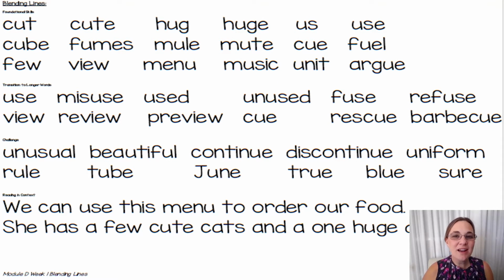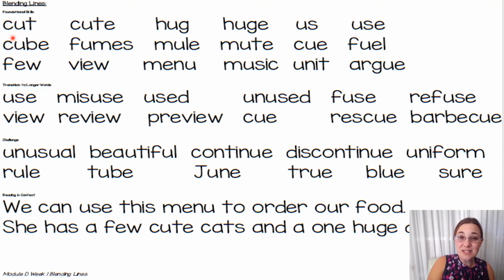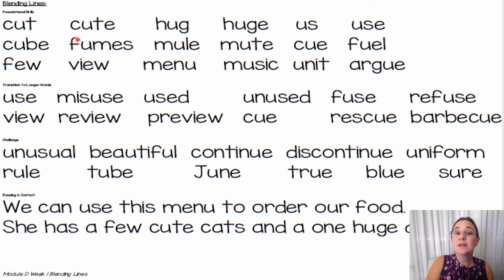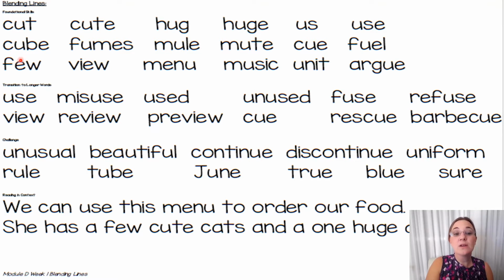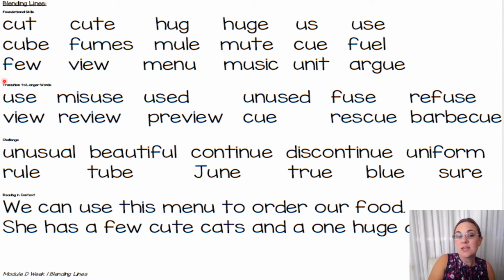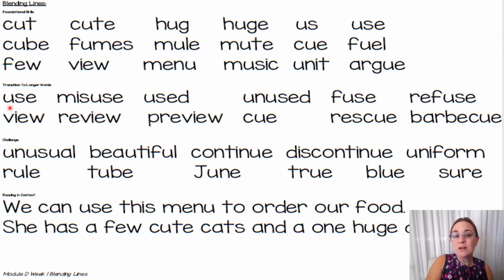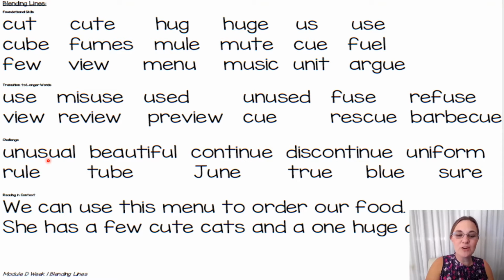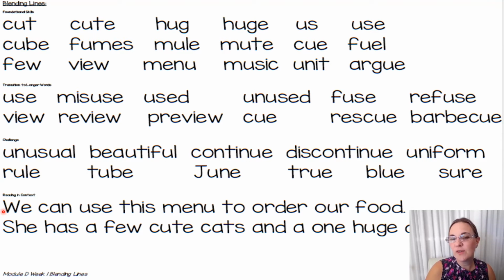ModD_FwP_Wk1_Day2_Npd1!!